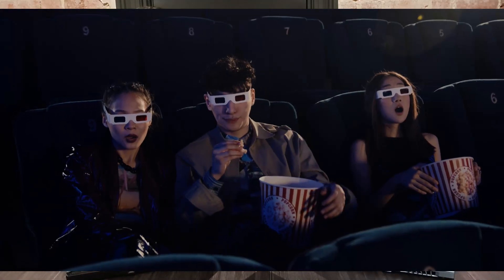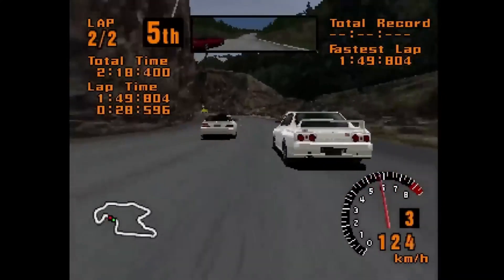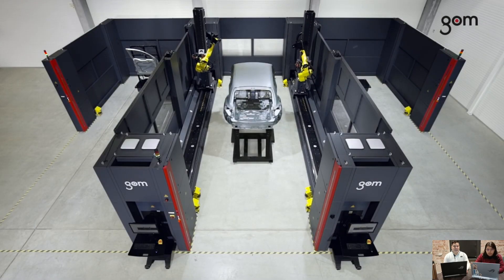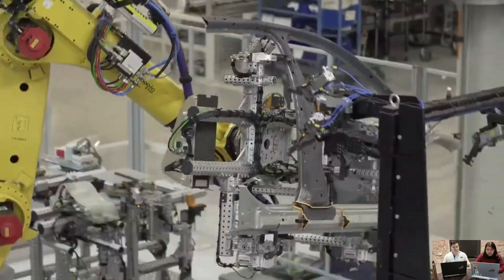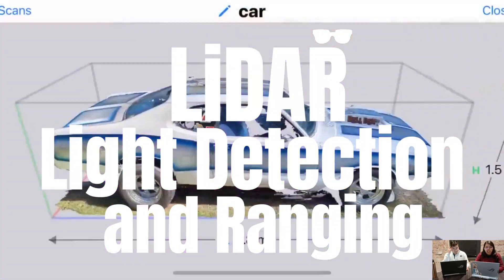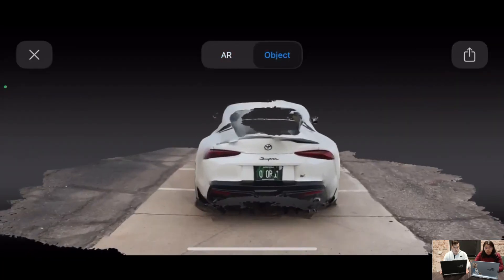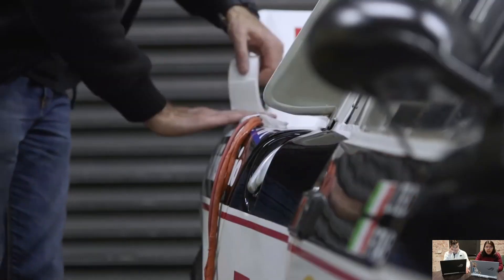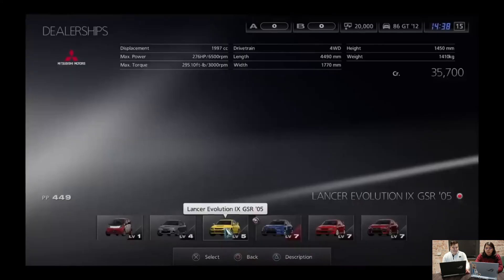From Reality to Pixels: Unveiling Gran Turismo's Car Scanning Magic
Get ready for an awesome ride as we uncover the tech secrets behind Gran Turismo's mind-blowing car scanning. We're talking laser precision, digital magic, and texture tricks that turn real cars into hyper-real gaming gems. Buckle up for the fusion of tech and art in the world of gaming! 🚗🎮🔥